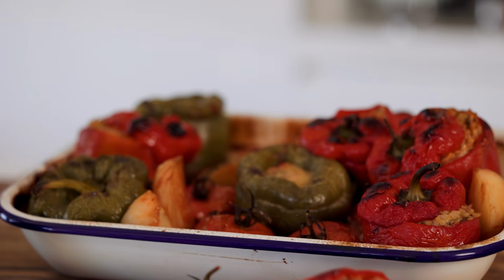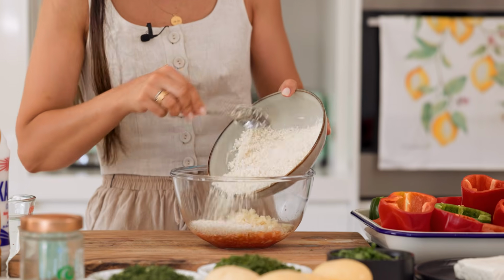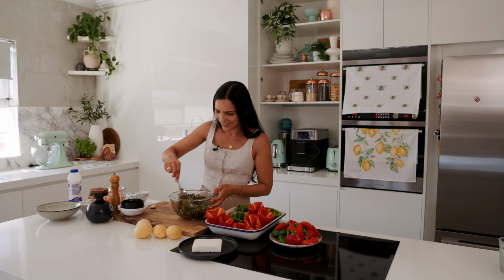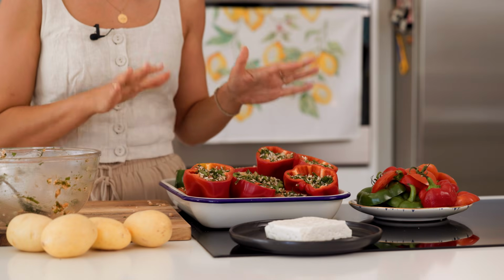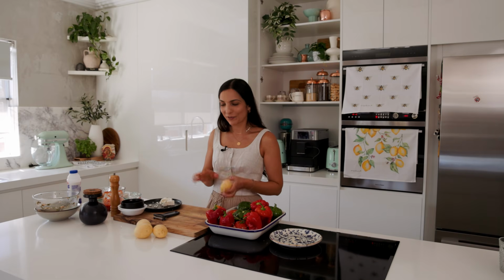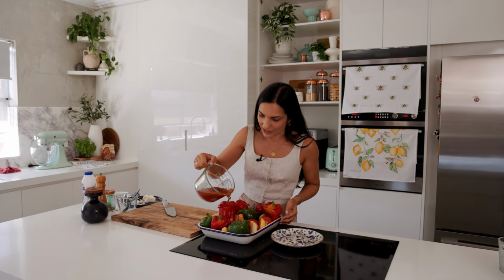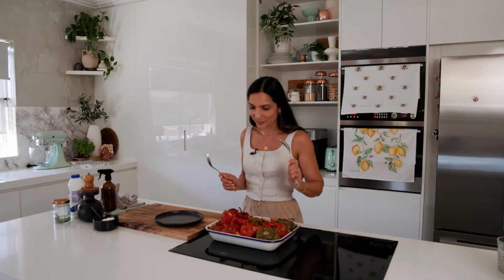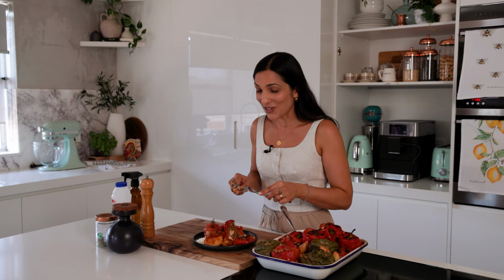GEMISTA - Greek Stuffed Vegetables - A comforting classic!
Greek cuisine is famous for its vibrant flavours, fresh ingredients, and simple yet comforting dishes. Among the many iconic dishes that have captured the hearts of food lovers around the world, Gemista stands out as a quintessential example of Greek comfort food (and it's my fav!). This traditional dish, which translates to “stuffed” in Greek, features an array of vegetables stuffed with a flavourful mixture of rice, herbs, feta cheese, and sometimes minced meat, then baked to perfection.

Whether served in the summer with fresh tomatoes and peppers or in the colder months with hearty zuchini and eggplant, Gemista embodies the essence of Greek home cooking—heartwarming, aromatic, and full of Mediterranean goodness.

If you try and love this recipe, I would love it if you could leave a star rating and comment under the recipe card!